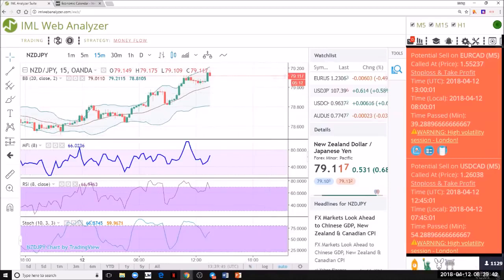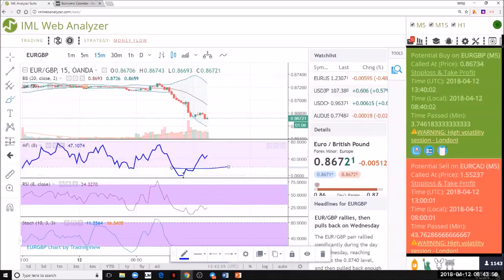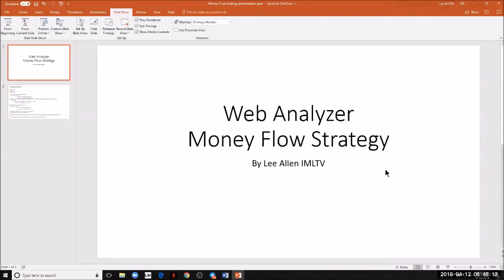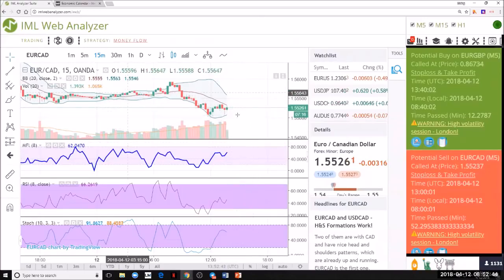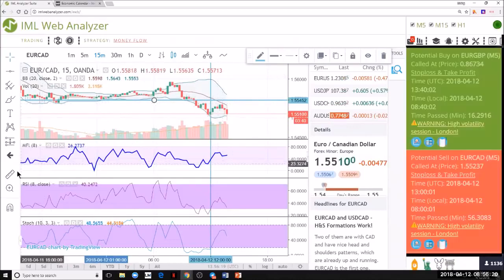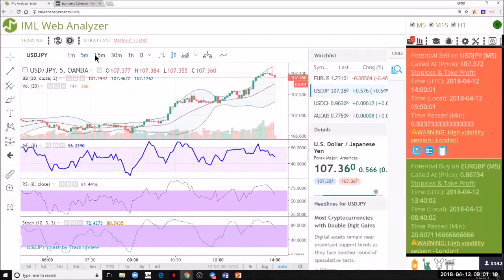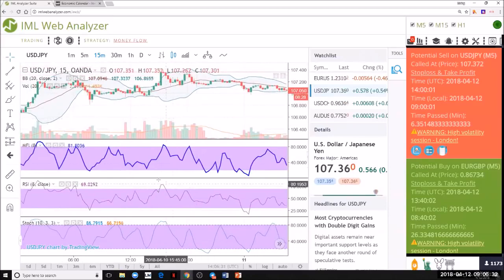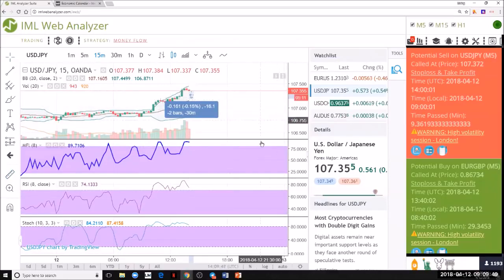Money Flow Strategy